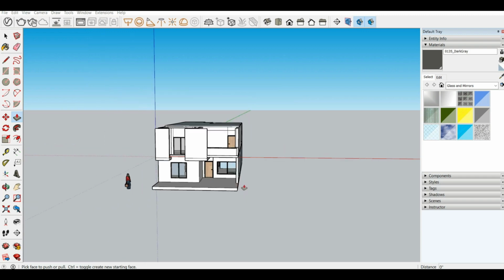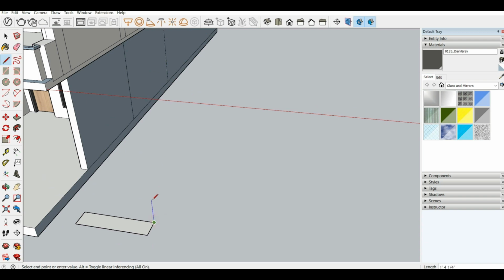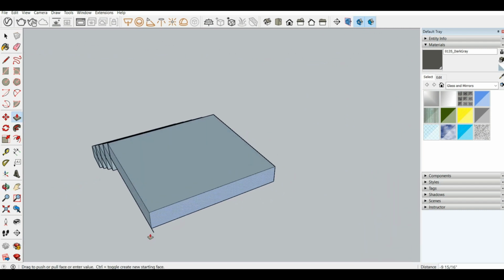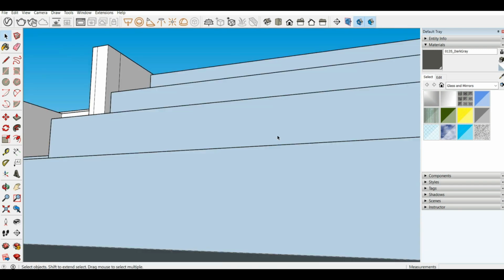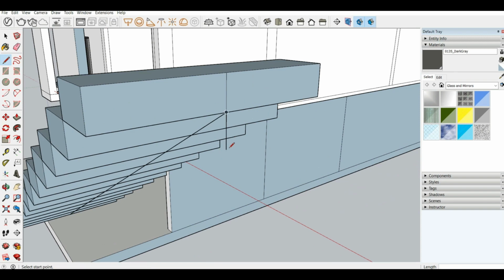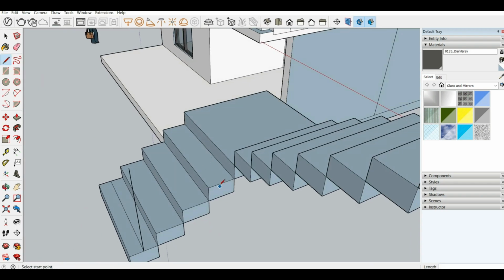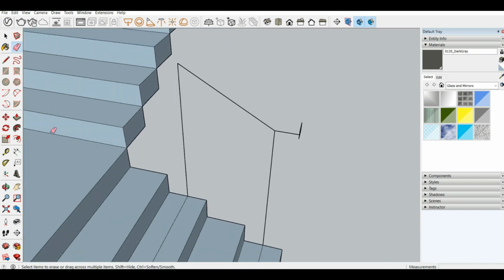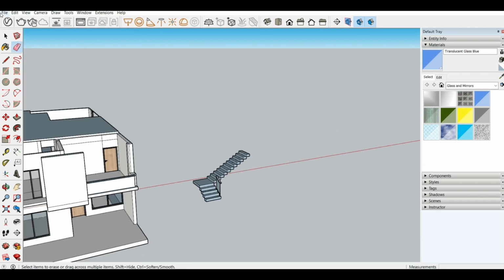07.2 SketchUp Tutorial for Beginners | V-Ray Next for SketchUp Tutorial for Beginners